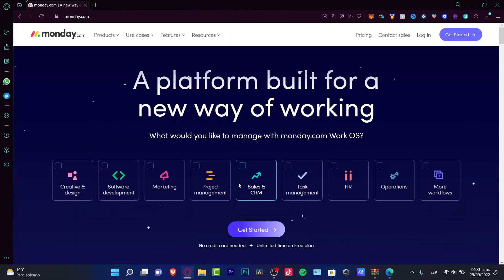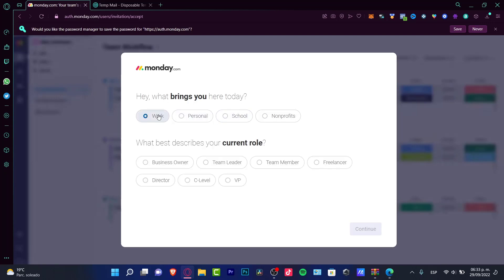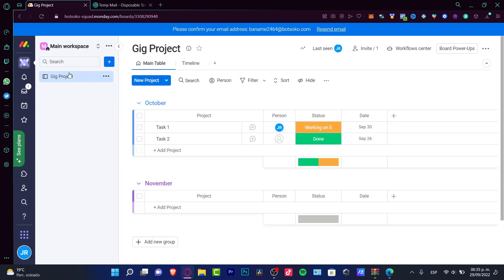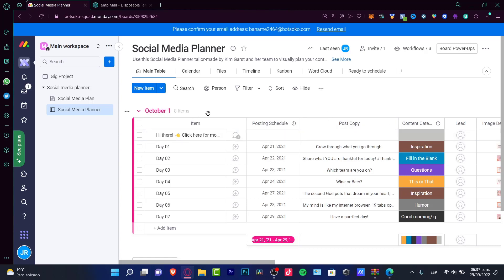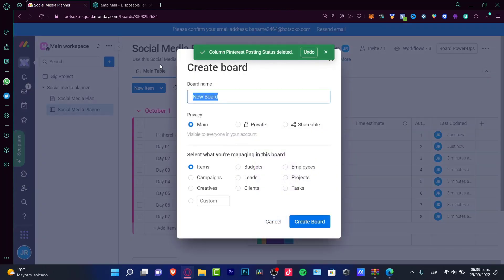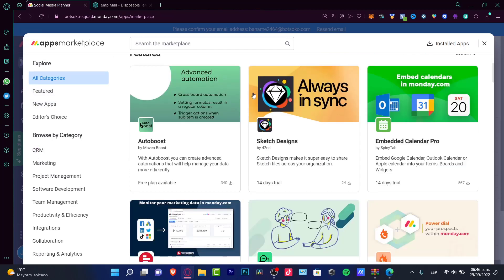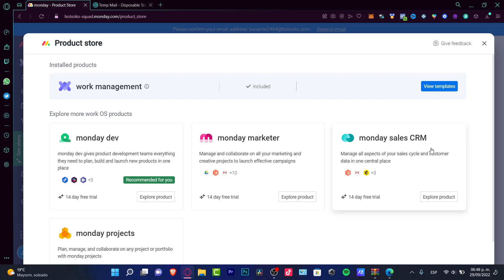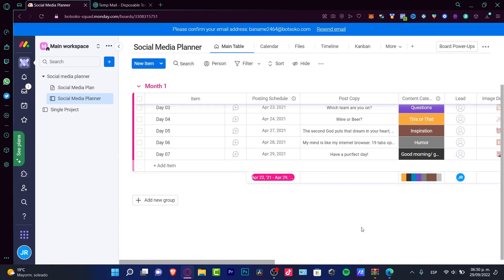✅ How to Use Monday.com (Step By Step) Project Management Monday - Tutorial for Beginners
Monday.com is a great tool for project management and collaboration. It is simple to use and very user-friendly. You can create projects and tasks, assign them to team members, and track the progress of the project.

It is also easy to communicate with team members and share files. Monday.com is a great tool for any team or project.